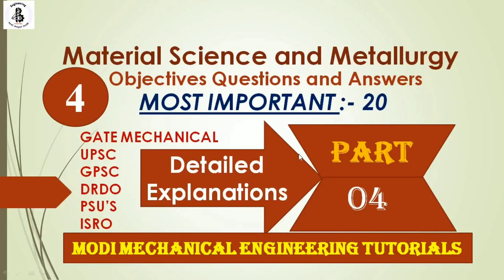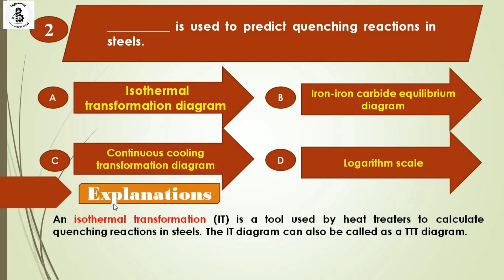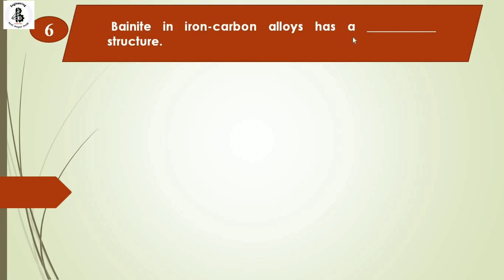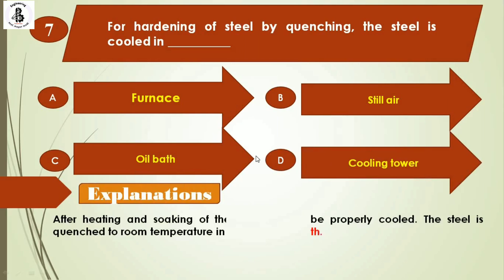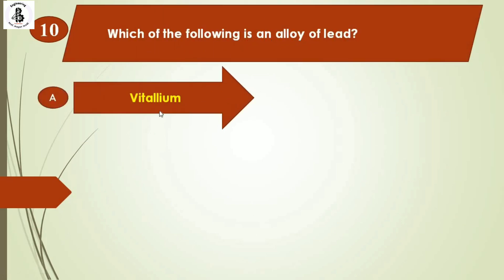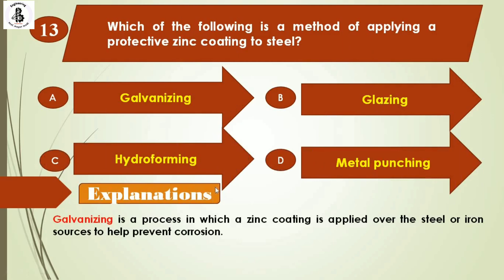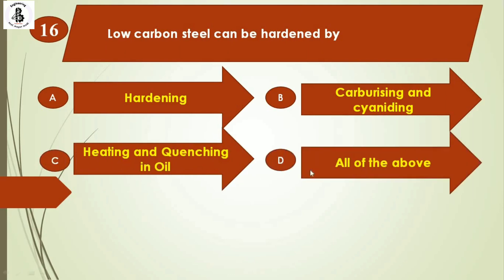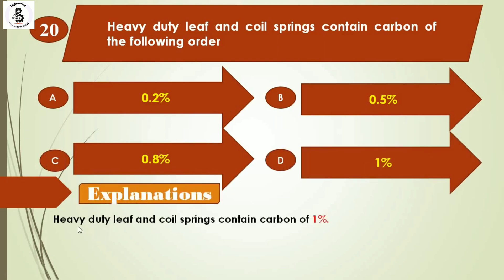Material Science Objective Questions And Answers Part 4, Mechanical Engineering mcq